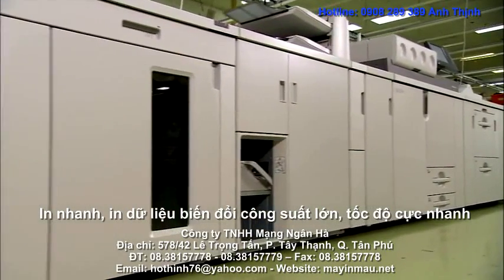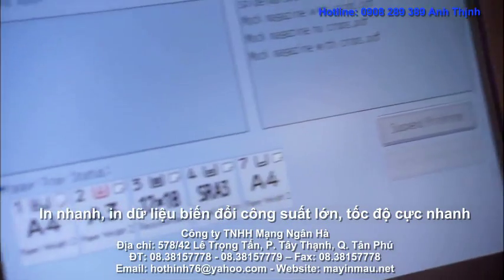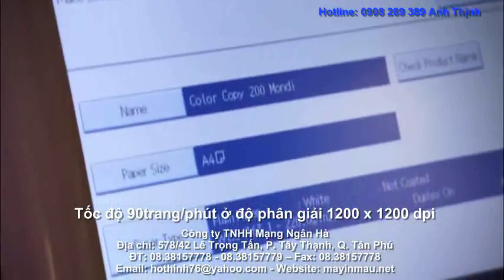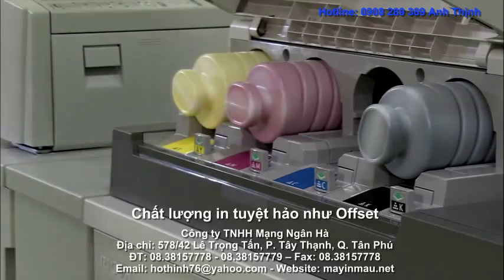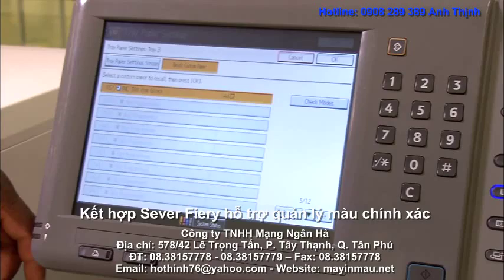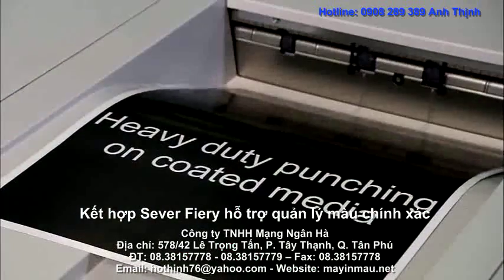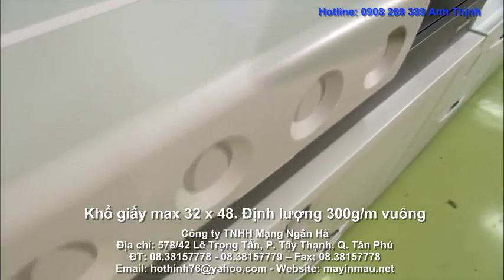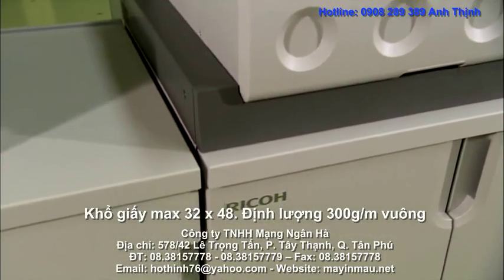Ricoh Pro C 901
SPEED:90 Pages Per Minute
FIRST COPY TIME:13.5seconds color:13.5 seconds black
DOCUMENT FEEDER:320,000 Impressions
STD PAPER CAPACITY:2,500 sheets and 11,000 sheets
MONTHLY VOLUME:350,000
RESOLUTION:1200 x 1200 dpi
TONER YIELD:72,000 Impressions Black ,72,000 Impressions Color
DIMENSIONS:(H x W x D) 64.5″ x 50.4″ x 39″
WEIGHT (BASE UNIT):1389 lbs
POWER REQUIREMENTS:208-240V 24A